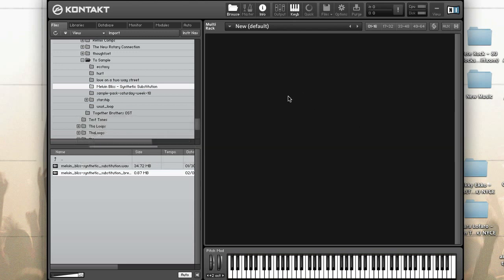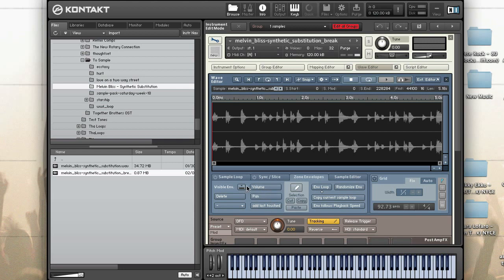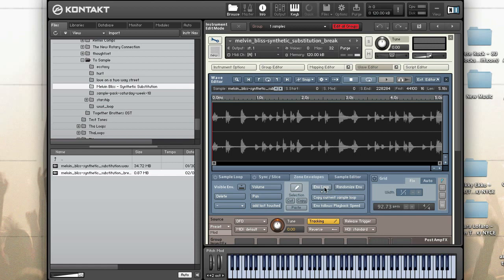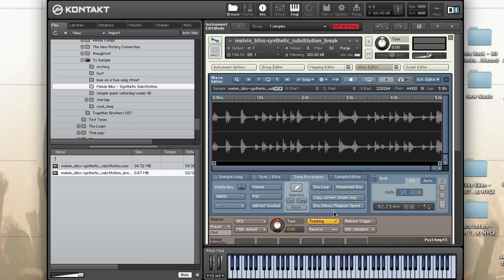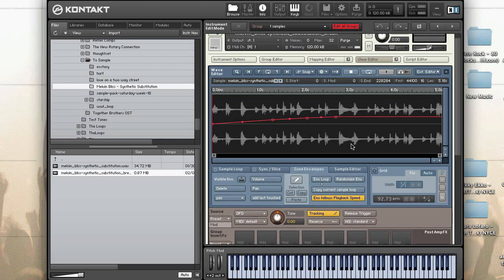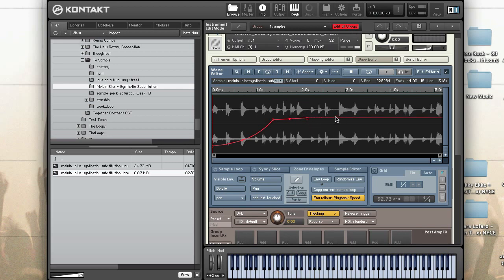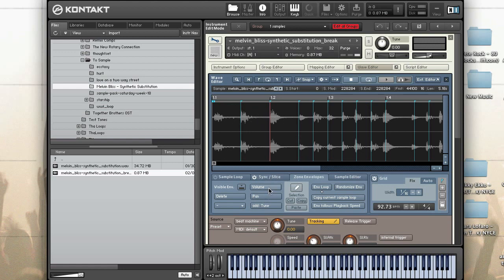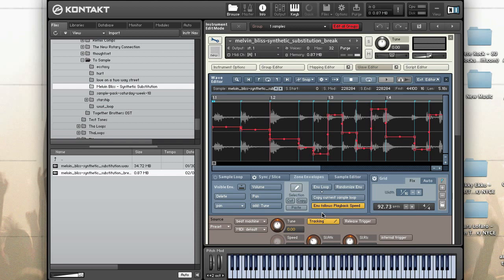Kontakt tutorial - Use Zone Envelopes To Modulate Zone Parameters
Envelopes provide a flexible way to create adjustable and repeatable modulation patterns.

They are typically generated and affect the Group level. Zone Envelopes on the other hand, affect the Zone level.

In today's video tutorial I will show you how to Use Zone Envelopes To Modulate Zone Parameters.